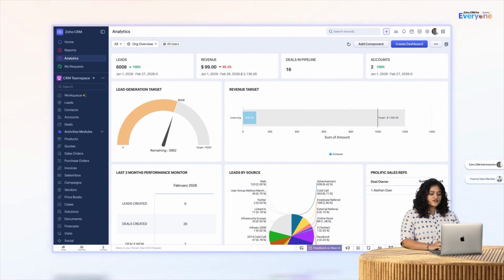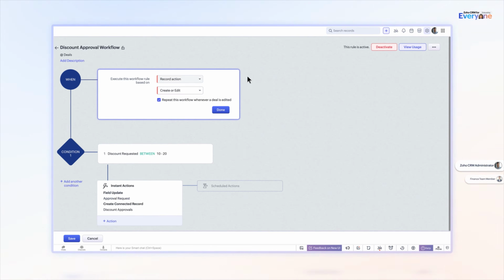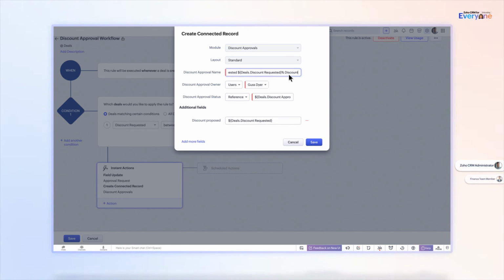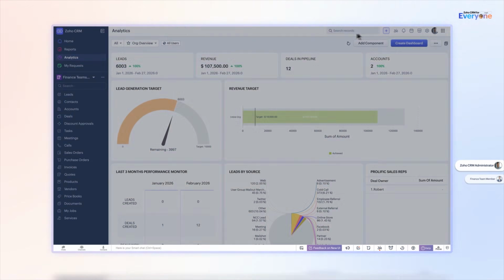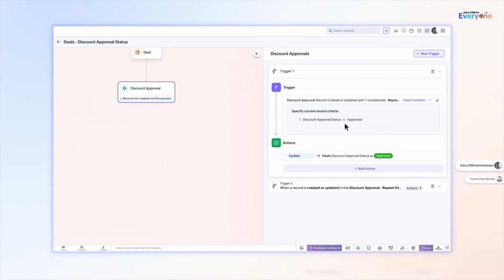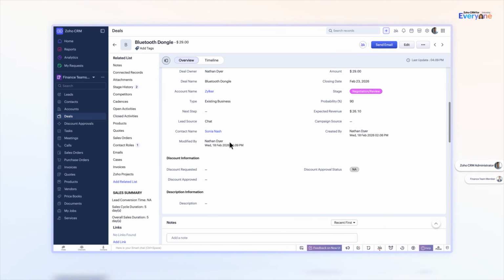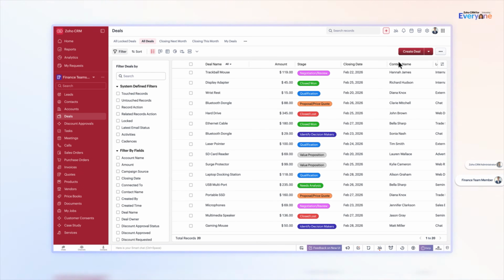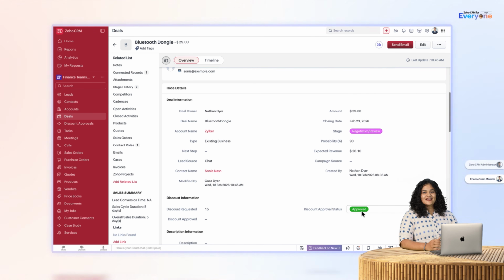Episode 6: Central Finance Approvals | The Best of Zoho CRM for Everyone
In this episode of The Best of Zoho CRM for Everyone, we discuss Approvals in detail. Understand how you can set up a central finance approval system for your business using different features of Zoho CRM for Everyone like connected workflows, teamspaces etc. This automation can help you save manual work and confusion within teams, thereby helping them deliver seamless customer experiences.